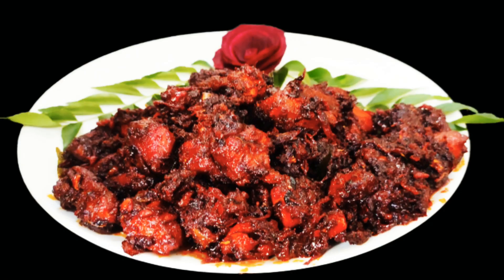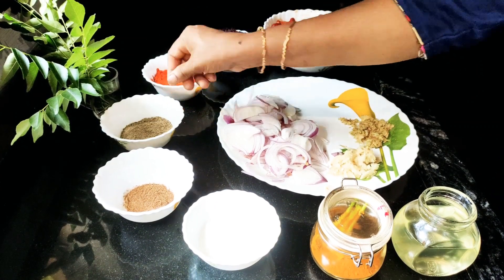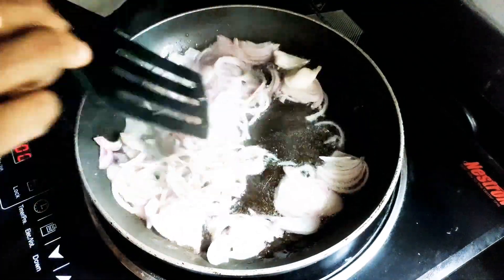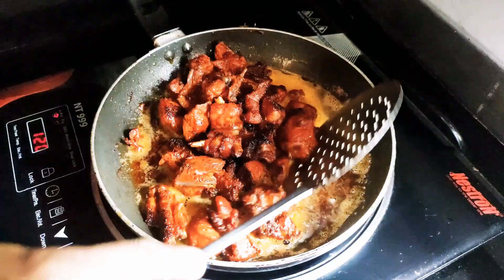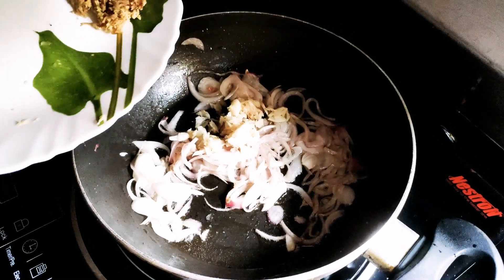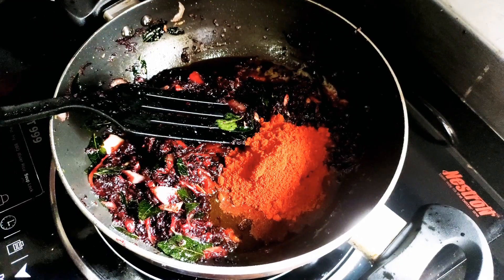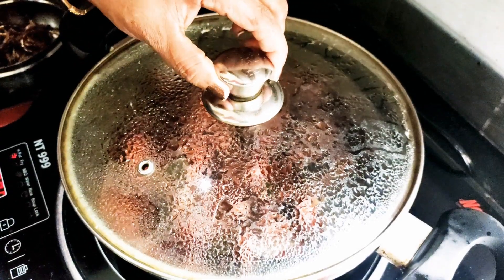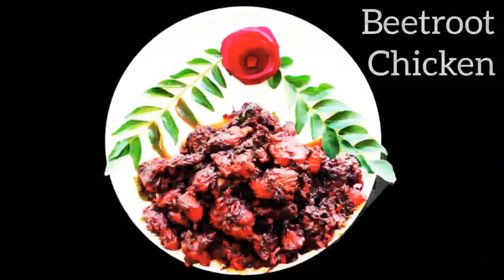ബീറ്റ്റൂട്ട് ചിക്കന്‍ റോസ്റ്റ് സിമ്പിളാണ് പവർഫുള്ളും || Beetroot Chicken Roast Recipe in Malayalam😋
Beetroot Chicken Roast

Ingredients
*Chicken (1/2kg)
*Beetroot (1)Medium Size
*Onion(1)Big
*Ginger(1piece)
*Garlic(1)
*Oil(As Needed)
*Kashmiri chilli powder (2/2Tbspn)
*Pepper Powder (1Tbspn)
*Garam Masala (1Tbspn)
*Turmeric powder (1/2tspn)
*Salt(As Needed)
*Curry leaves

🎵 Track Info:

Title: Blue by Roa Music
Genre and Mood: Dance & Electronic + Bright

Malayalam cooking channel
Kitchen Ninja

See u soon in Next Video with a Tasty Recipe😃😊